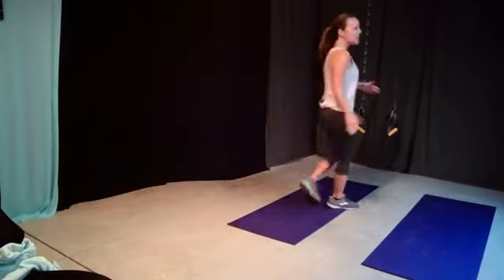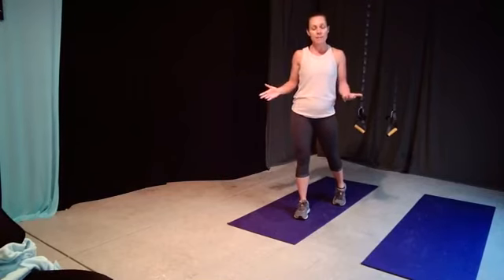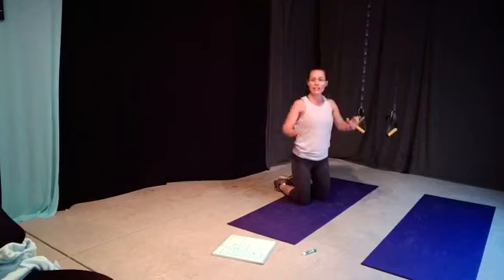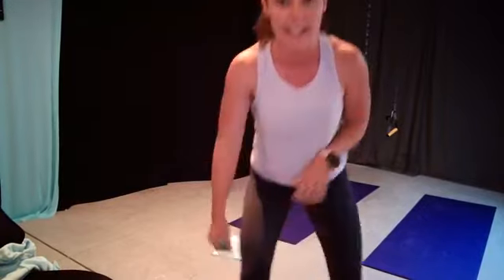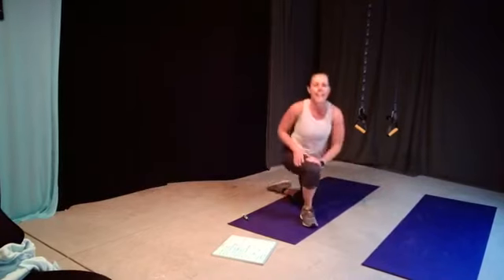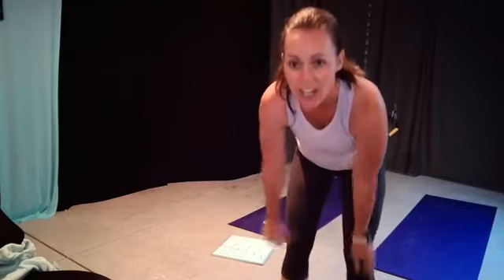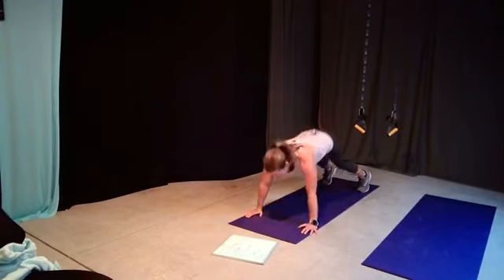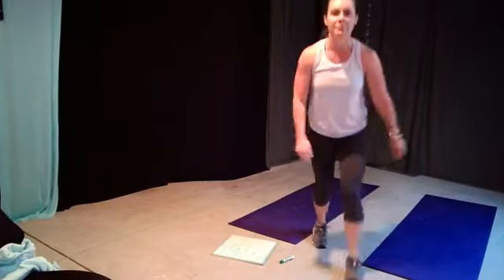100 Push Ups a Day for 100 Days Challenge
Kickoff to our 100 pushups a day challenge!! Feel free to watch me die ;)